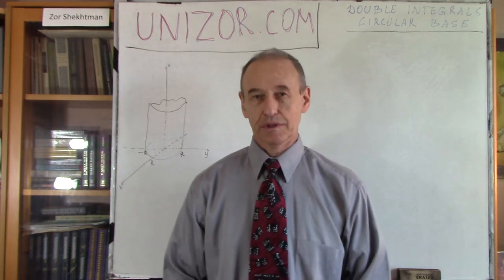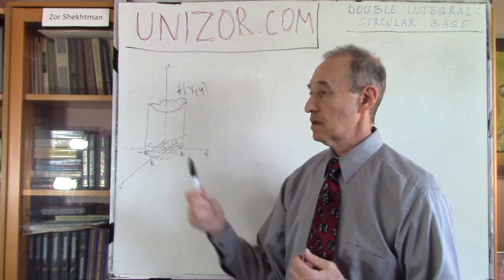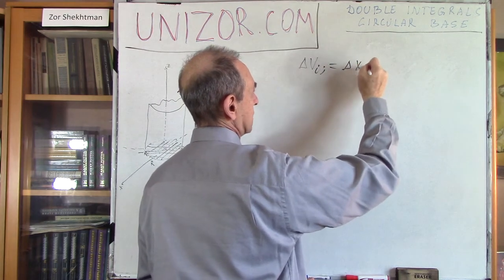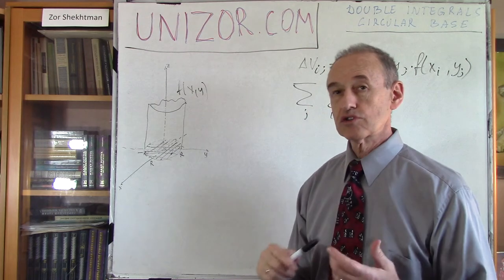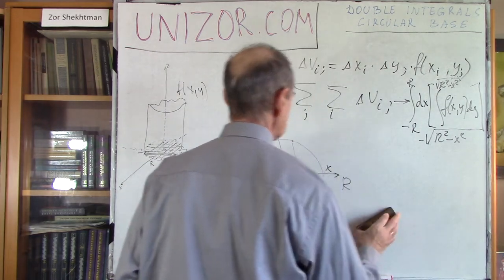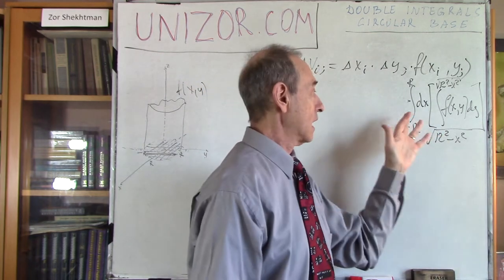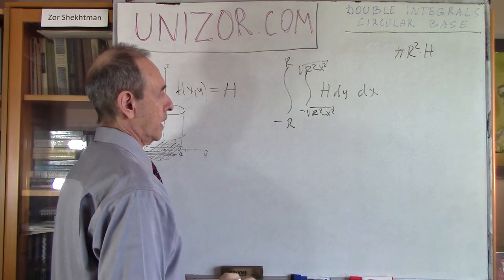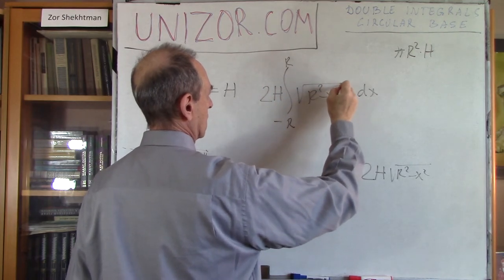Unizor - Double Integrals - Circular Base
Double Integrals -
Circular Base

Previous lecture introduced a concept of a double integral as a volume of a solid with a rectangular base.
In particular, we came to a conclusion that in this case we can integrate, first, by one of the argument and then by another or, equally well, in an opposite order. Rectangular base of a solid allowed such a freedom.

In this lecture we will consider a solid with a circular base and, which is important, the technique of calculating the volume of this solid would be valid for many other types of bases, not necessarily circular. Another important point is that the integration in one order cannot be performed in another order without modifications.

Consider the following problem.
Given a smooth function of two variables f(x, y) with non-negative values (that is, f(x, y) ≥ 0), defined on an area bounded by a circle of a radius R with a center at the origin of coordinates, and represented by a surface in (X,Y,Z) coordinate space.

Our task is to find the "volume of a solid" - the measure of a part of coordinate space bounded on the top by a surface representing this function, on the bottom - by X,Y-plane and sides forming a cylindrical surface based on a circle described above, rising on a height determined by the values of our function on the circle's border.

We will follow the same logic as in a case of a rectangular base.
The process of approximation starts with dividing our circular base into many small rectangles by lines x=xi (where i∈[0,M], x0=−R, xM=R) and y=yj (where j∈[0,N], y0=−R, yN=R) and constructing rectangular parallelepipeds on the base of these small rectangles with the height equaled to a value of function f(x, y) in the corner of each base rectangle with largest coordinates x and y ("top right corner").

If point (xi, yj) represents the coordinates of a "top right" corner of a small base rectangle and Δxi=xi−xi−1, Δyj=yj−yj−1 are sides of this small rectangle, the volume of a constructed rectangular parallelepiped equals to
ΔVi,j = f(xi, yj)·Δxi·Δyj

The combined volume of all these parallelepipeds approximates the volume of our solid. With increasing number of small base rectangles and, correspondingly, decreasing their dimensions we assume that there is a limit of the combined volume of all these parallelepipeds.
It can be proven that under certain conditions of smoothness of our function f(x, y) the limit does exist and is unique, regardless of the way how exactly we divide the domain of our function into small rectangles, as long as their dimensions are converging to zero (or, more precisely, the dimensions of the largest among them converges to zero).

Now let's consider how we can summarize the volumes of all parallelepipeds constructed on the basis of small rectangles. We cannot summarize all xi and yj, as we did in a case of a rectangular base, because many of them will go outside of a circle where the function is undefined.
Instead, let's use the following logic. We will choose one of the arguments, let's say x, as the "primary" and will change it from x0=−R to xM=R, that is through all values of xi. For each chosen x=xi we will choose only those values of y that fall within a circle of radius R, that is from −√R²−x² to √R²−x².

Therefore, while the limits of summation by "primary" argument x are all its values from x0=−R to xM=R, the limits of summation by "secondary" argument y depend on the value of "primary" x as specified above.
This dependence of the limits of summation (and, subsequently, integration) by secondary argument on the value of the primary one is the only difference of this case of circular base from the previously considered rectangular base.

Decreasing the intervals between division points by both arguments and going to a limit, we will have, firstly, an integral by a primary argument x in limits from −R to R and, for each value of x we will have to integrate by a secondary argument y in limits that depend on the value of primary argument x - from −√R²−x² to √R²−x².

The final formula would look like this:
∫[−R,R] {∫[−√(R²−x²),√(R²−x²)] f(x, y) dy} dx

Let's use this formula for calculating the volume of a cylinder with f(x, y)=H - the height of a cylinder.
According to the rules of geometry, the volume of a cylinder equals to a product of an area of a base by its height, so we have to get the answer V=πR²H.
Let's check if we get it through integration.

∫[−R,R] {∫[−√(R²−x²)√(R²−x²) H dy} dx =
= ∫[−R,R] {2H√(R²−x²)} dx
Substitute
x=R·sin(t),
where −π/2 ≤ t ≤ π/2
Then √(R²−x²) = R·cos(t),
dx=R·cos(t) dt,
getting
∫[−π/2,π/2]2H·R·cos(t)·R·cos(t)dt =
= 2HR²∫[−π/2,π/2]cos²(t)dt = πR²H
which corresponds to results from geometry.